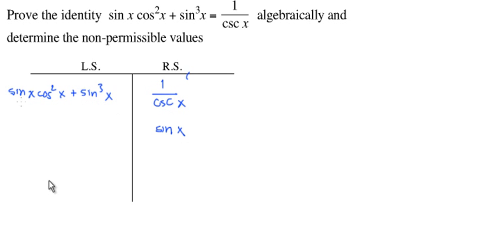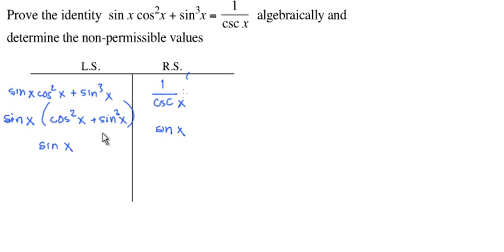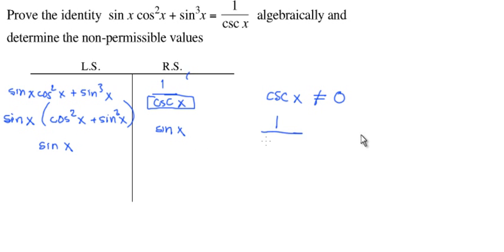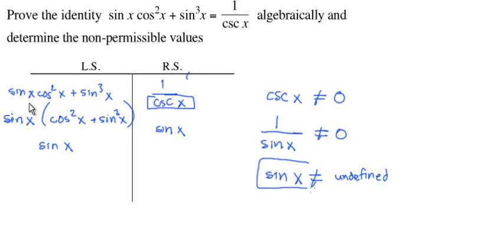6 627 2